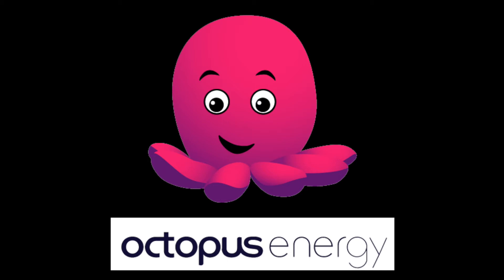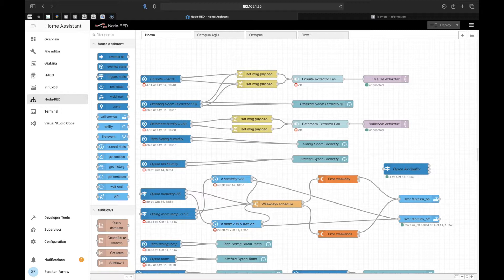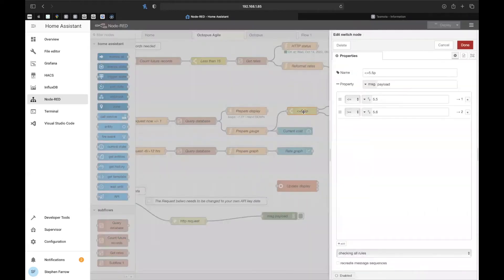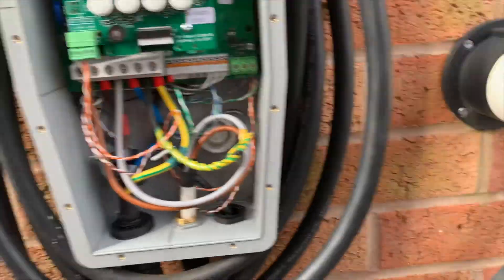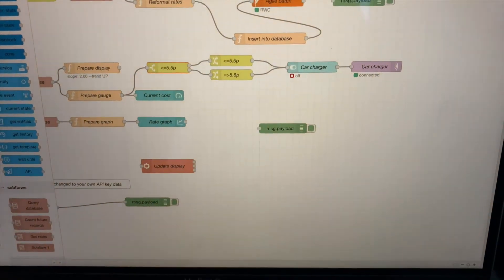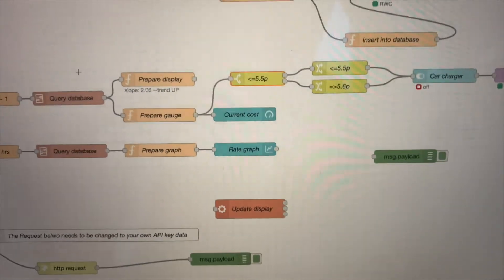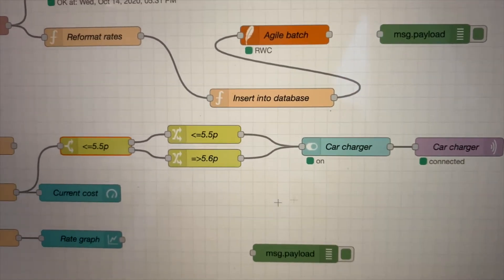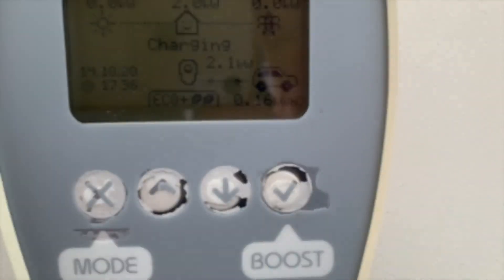Integrate Octopus Agile to Zappi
Integrate Octopus Agile to Zappi car charger using Node Red on Home Assistant. Charge the car while the electric price is low